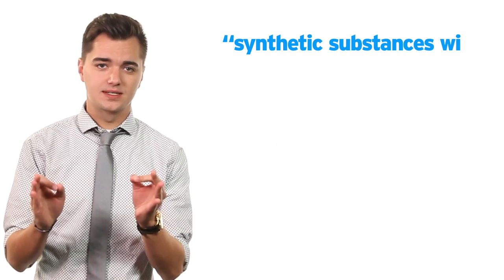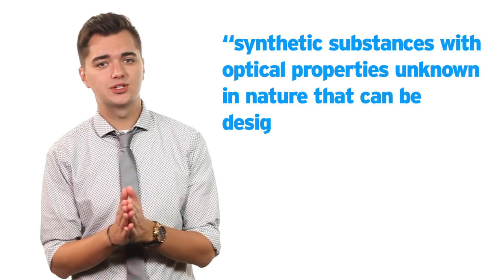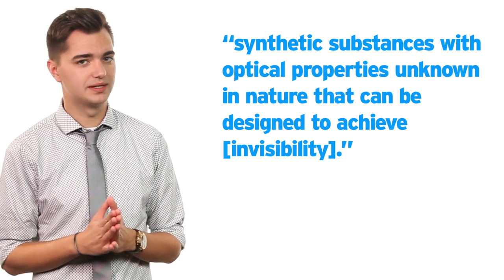Scientists Invent Real-Life Invisibility Cloak Big Enough For Humans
Some super smart city slickers have deduced an astonishingly simple way to cloak objects.

or check out for our 5 daily videos or anything else we've ever done.

Attn: SourceFed
6433 Topanga Canyon Blvd #805